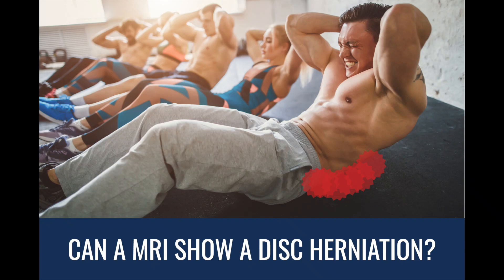CAN A MRI SHOW A DISC HERNIATION?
I’m Sebastian.

Why?

Multiple spinal nerve roots create your sciatic nerve that exits from tiny holes in your spine called intervertebral foramen. Your low back nerves could be subjected to pressure around this location, creating nerve swelling, making lower back stiffness and pain.

When you pressure a lumbar spinal nerve (L4, L5, or S1), typically stretching of the sciatic nerve will induce your lower back pain.

If this is you, simply move your seat closer to your steering wheel and increase the lumbar support on your chair (if you have one).

If you don’t have built-in lumbar support, roll up a towel and place it behind your lower back to let your lower back relax.

Moving your car seat forward allows for more knee bend (sciatic nerve slackening) and less pain.

Pressure on a spinal nerve root (not the sciatic nerve itself) creates the situation where your lower back pain is only on one side.